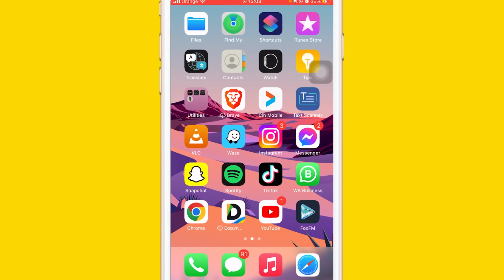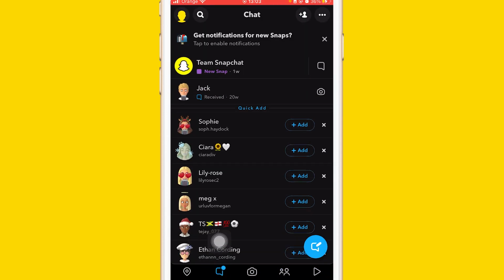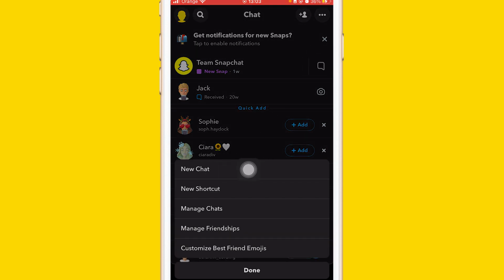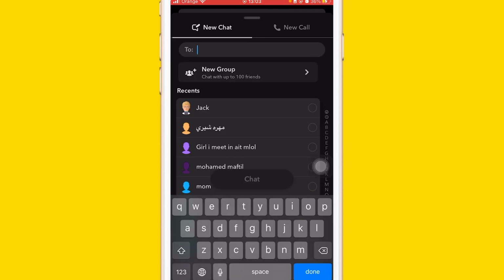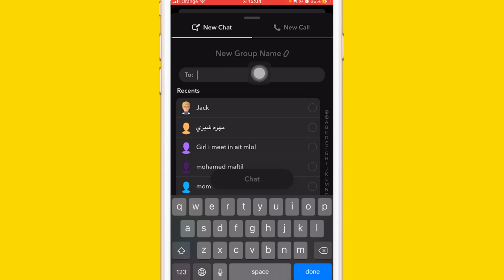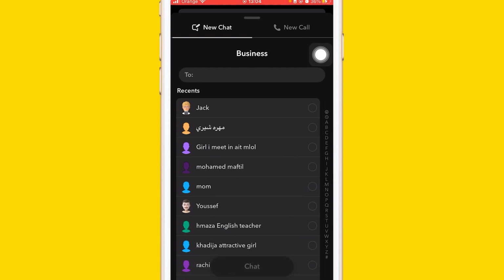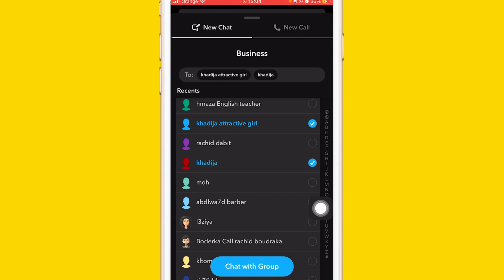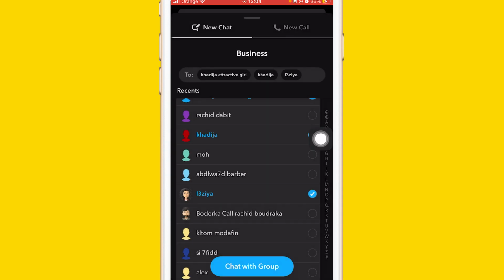How to Make a Group Chat on Snapchat 2025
How to Make a Group Chat on Snapchat 2023 Learn how to make a group chat on Snapchat so you can talk with all of your friends at once. Plus, we answer your questions about how to manage the group chat.